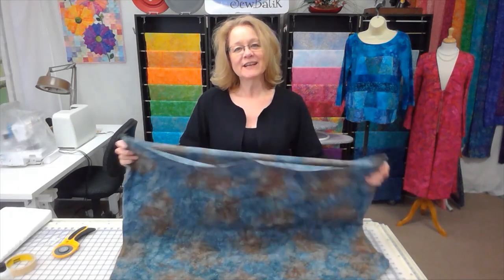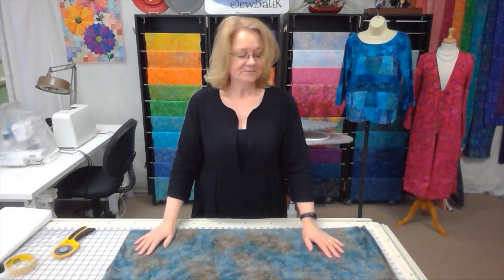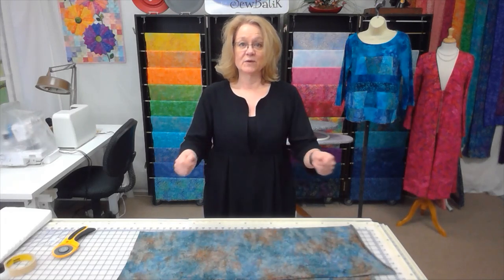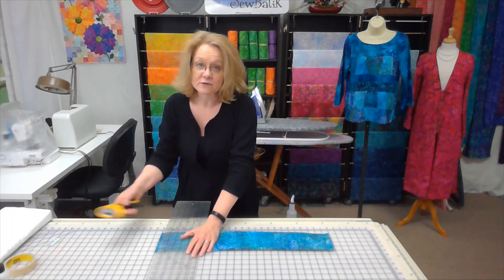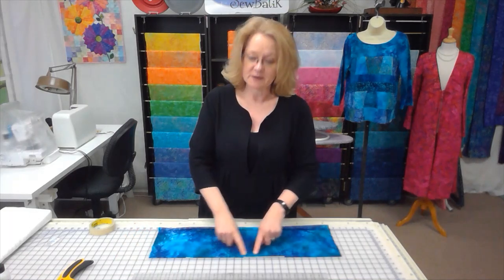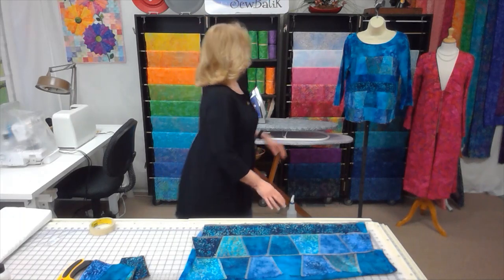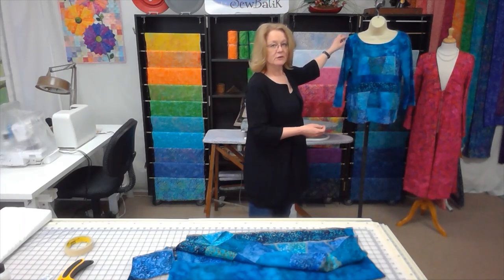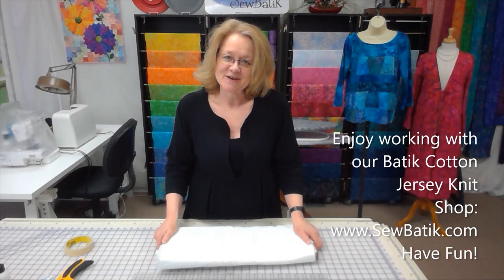Tips When Working With SewBatik - Batik Cotton Jersey Knit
No two Jersey Knit fabrics are alike. Diane will share our recommended tips and techniques for working with our 72" wide Batik Cotton Jersey Knit - so you can construct beautiful garments and home decorating projects!

Keep Sewing, Sharing, and Smiling
Diane & Bruce